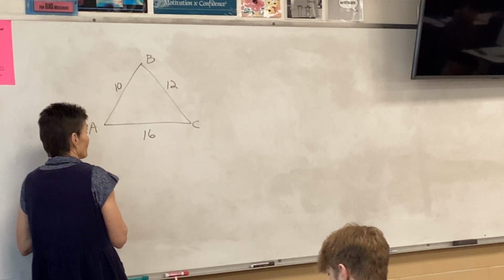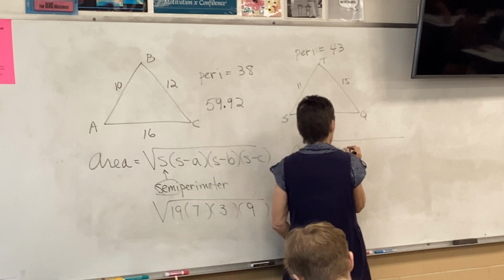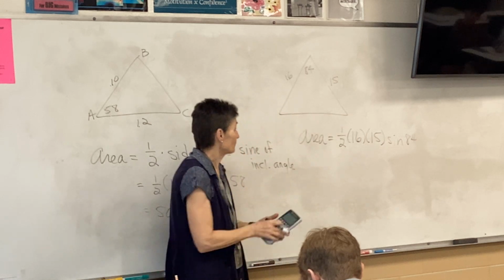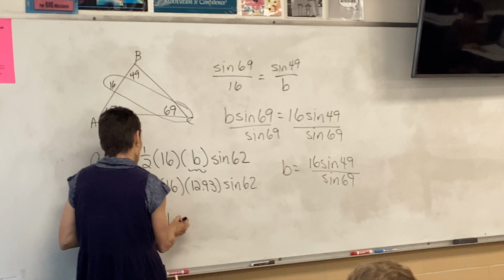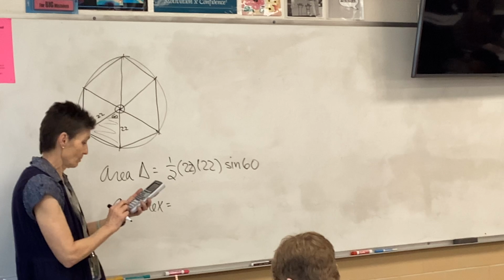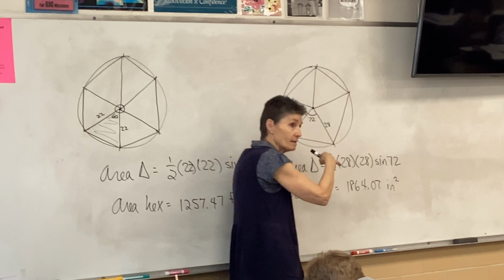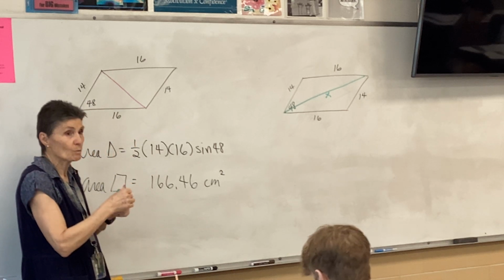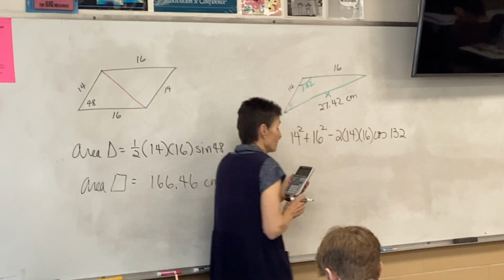Precal C Notes 5.6 #2 and word problems